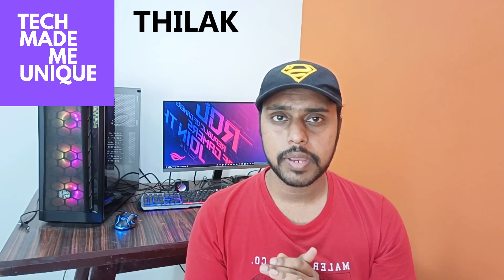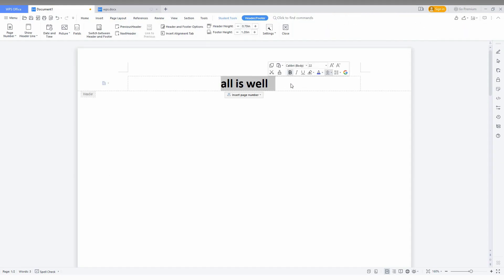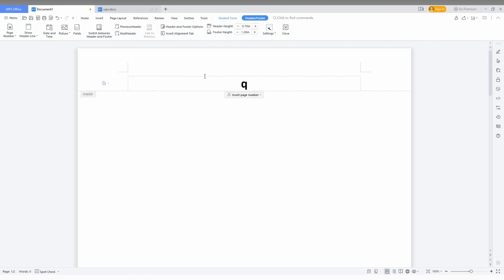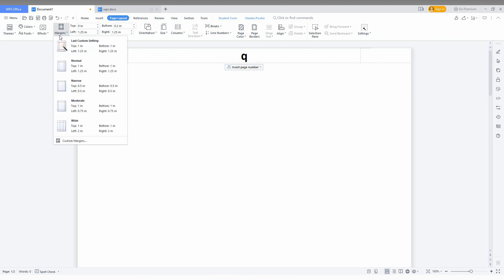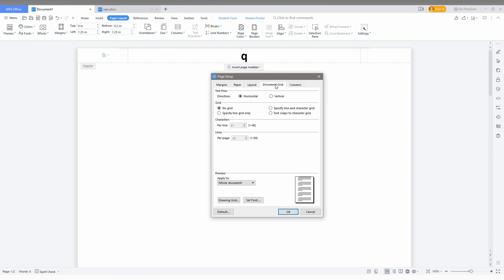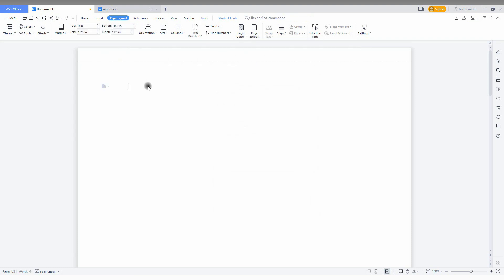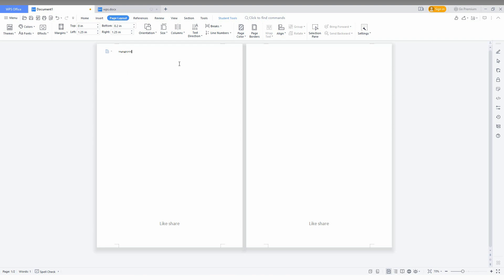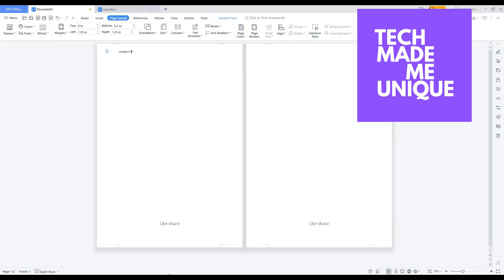How to remove header in wps office writer | how to delete header in wps office writer